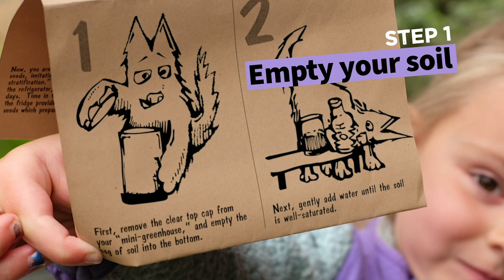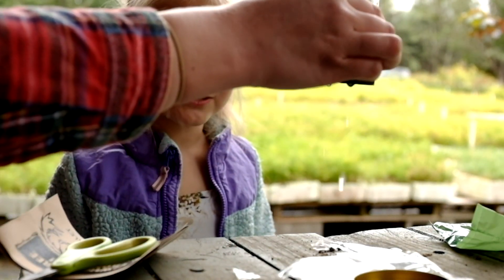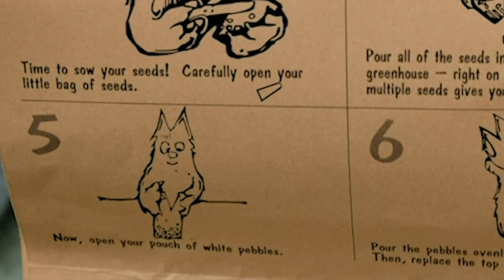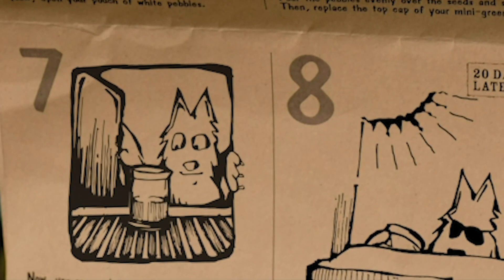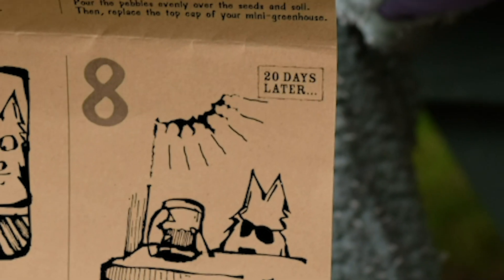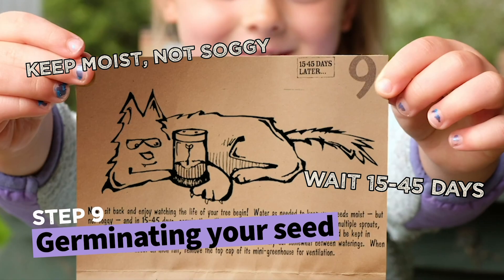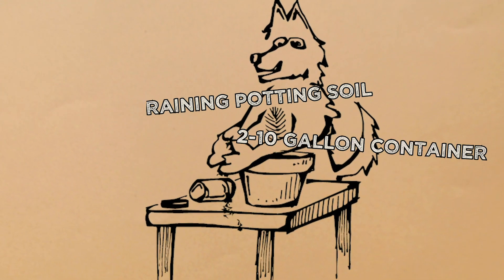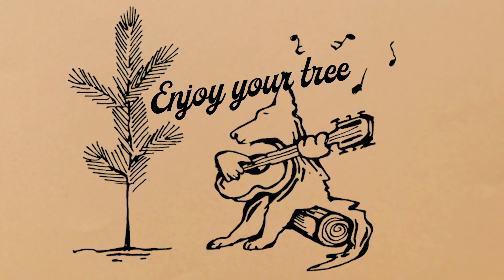Seed Grow Kit Growing Instructions with Summer!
Growing a tree from seed is a magical and fascinating experience for people of all ages. Jonsteen's 100% guaranteed grow kits provide everything needed to successfully germinate and grow some of the world’s most incredible tree species at home: seeds, growing medium, a mini-greenhouse, and detailed instructions that lead you through the whole process.

Join Summer and Sequoia the Wolf as they learn about seed stratification, germination, and transplanting using Jonsteen's awesome grow kits, then grow your own!